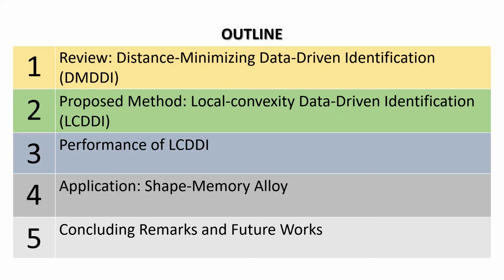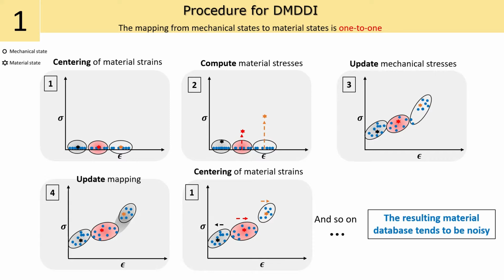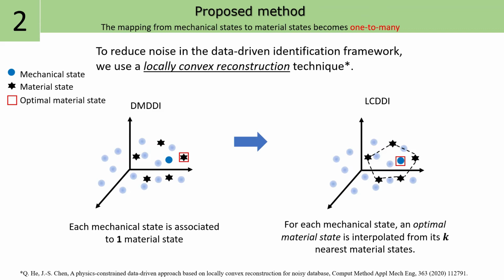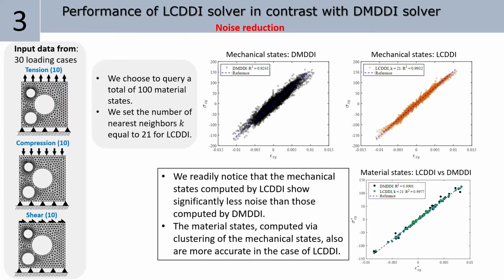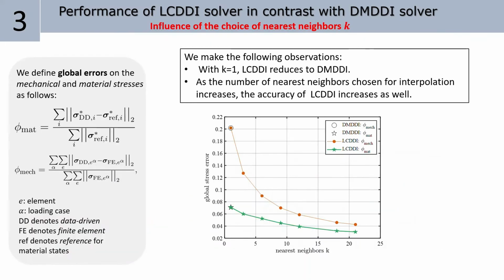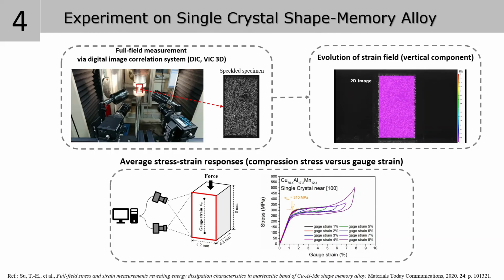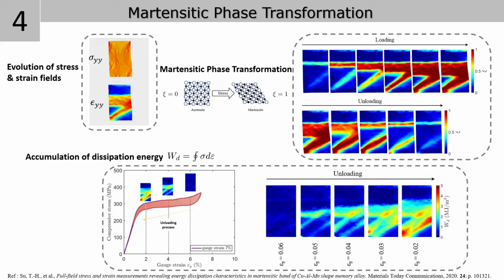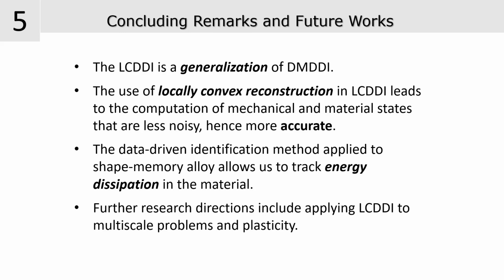MMLDT CSET 2021, Local-convexity data-driven identification for materials data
Authors: Jimmy Gaspard Jean, Tung-Huan Su, Chuin-Shan Chen

Abstract:
Kirchdoerfer and Ortiz [1] introduced the data-driven computational mechanics (DDCM) paradigm which allows to solve, without constitutive models, problems in mechanics through a direct utilization of material data. Later, Leygue et al. [2] proposed a distance-minimizing data-driven identification method (DMDDI), which given a strain field and boundary conditions, is able to generate databases of material states, thus constituting a potential source of material data for DDCM.

Following the publication of these works, much research has been carried out with regards to DDCM, however relatively less has been done in relation to the data-driven identification approach. In its current state, the DMDDI method has its limitations in terms of the accuracy of the generated databases, which in turn may affect the performance of DDCM as demonstrated in [3]. Here, we present a novel approach, the local convexity data-driven identification (LCDDI). In comparison with DMDDI, LCDDI is able to reduce the margin of error on stresses in the material database by more than 60%. The quality of the results obtained through LCDDI shows that it is a more robust and reliable source of materials data for the data-driven computing framework.

REFERENCES:
[1] T. Kirchdoerfer, M. Ortiz, Data-driven computational mechanics, Comput. Method Appl. Mech. Eng. 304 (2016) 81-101,
[2] A. Leygue, M. Coret, J. Réthoré, L. Stainier, E. Verron, Data-based derivation of material response, Comput. Method Appl. Mech. Eng. 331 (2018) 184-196,
[3] T.H. Su, J.G. Jean, C.S. Chen, A manifold learning based data-driven identification approach for high quality material database,  (2021) (in preparation).